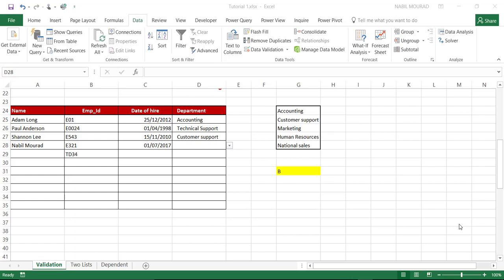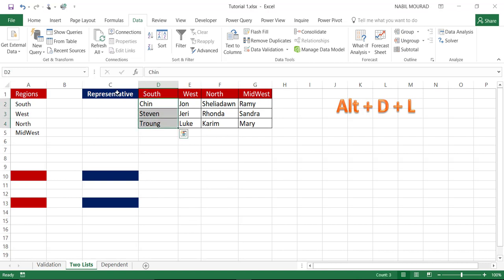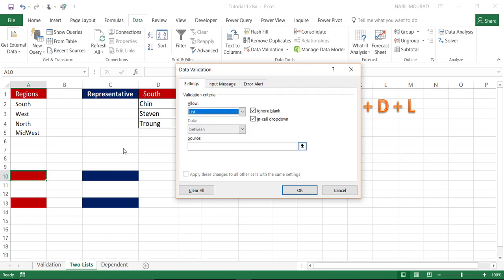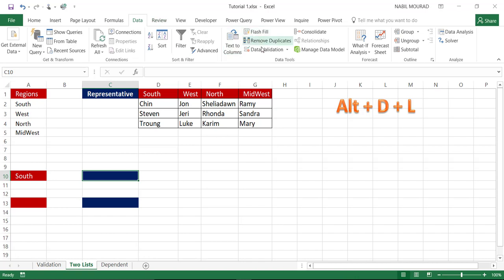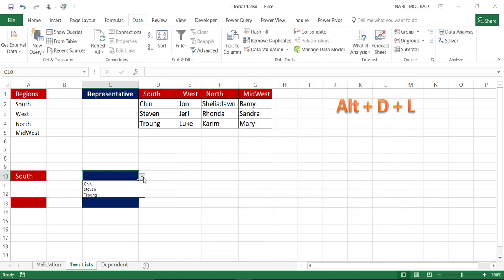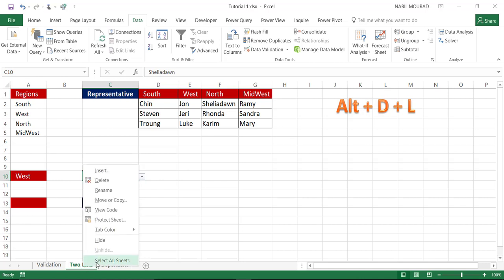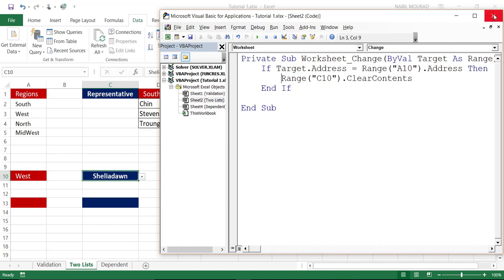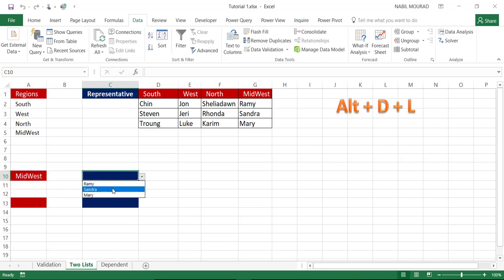Data Validation - Dependent Drop Lists - Part 2 of 2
Creating dependent drop lists.
Using drop lists in Excel creates a dynamic professional worksheet. In a previous tutorial I explained how to create a drop list "Data Validation". In this tutorial we'll go one step farther by creating 2 drop lists where the contents of the second drop list change automatically based upon your selection in the first list. Examples Countries & Cities, Product Categories and Product Names, Class Codes & Students names...etc. Your comments are much appreciated.